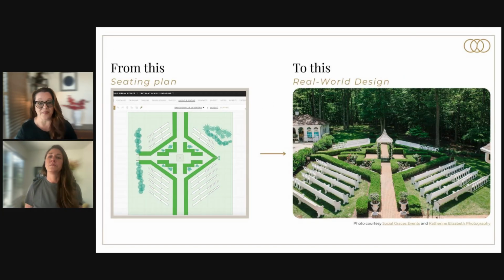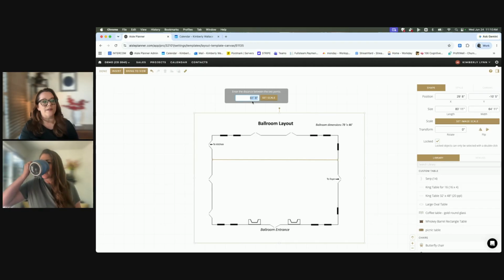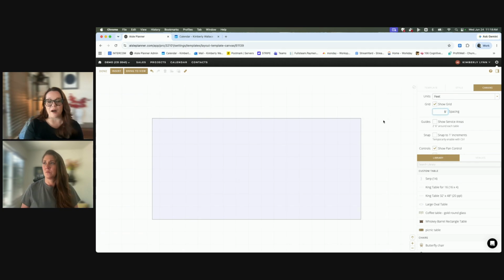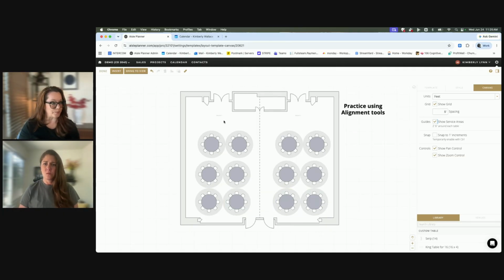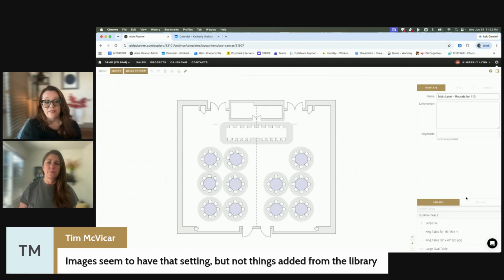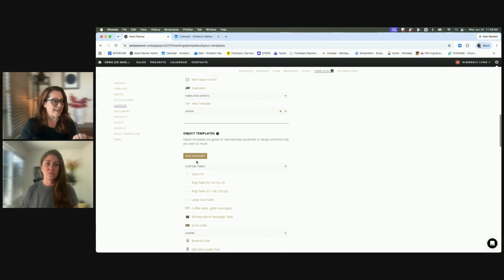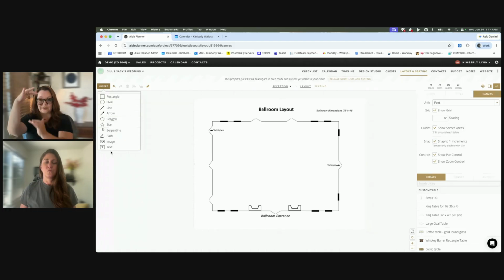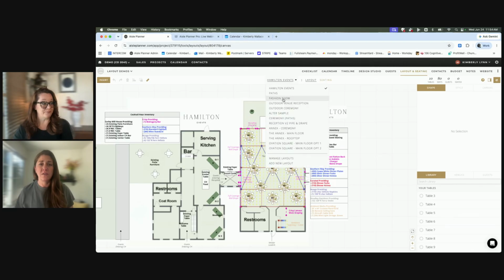Cut the Extra Costs Mastering Layouts with Aisle Planner s Built In Tools